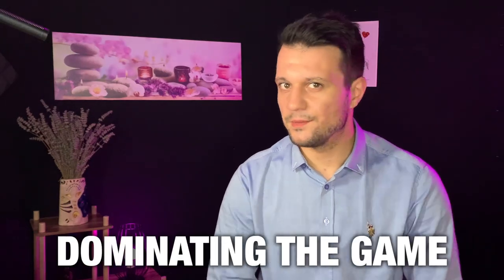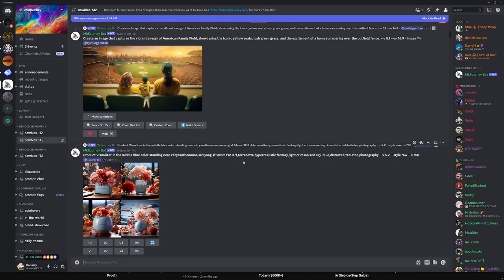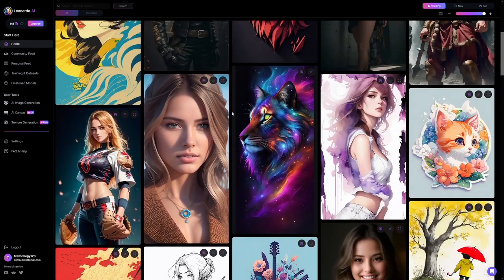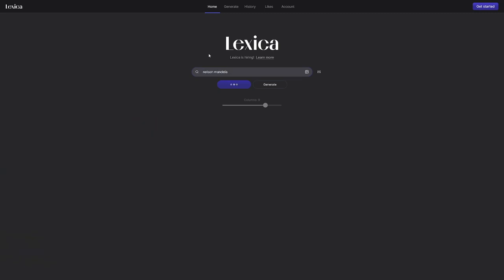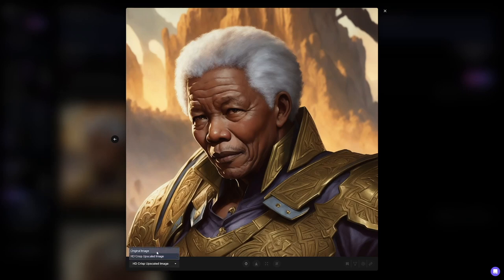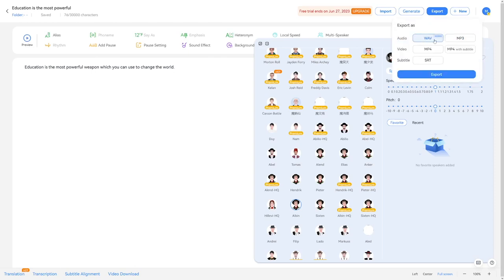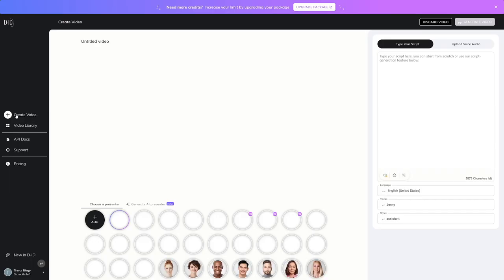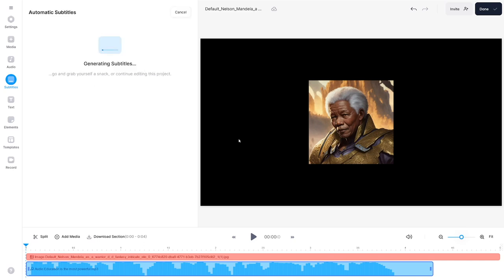How To Make Money With VIRAL Talking AI Generated Videos (DupDub Tutorial)